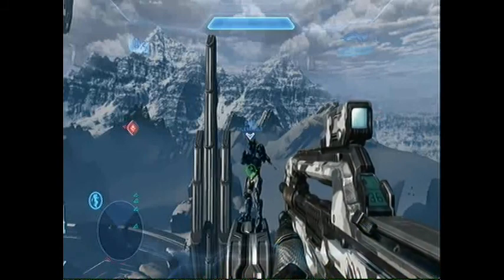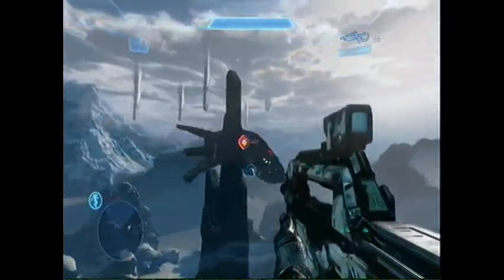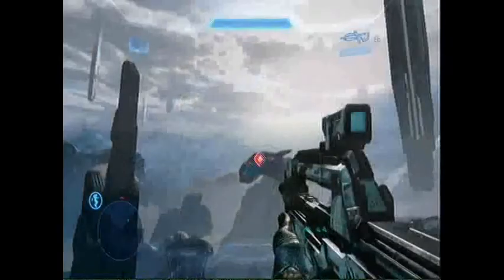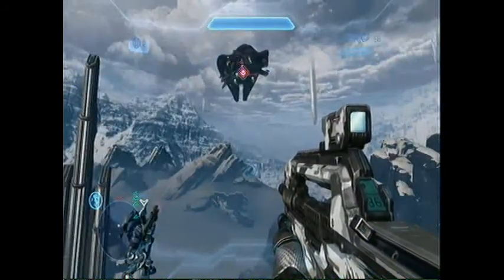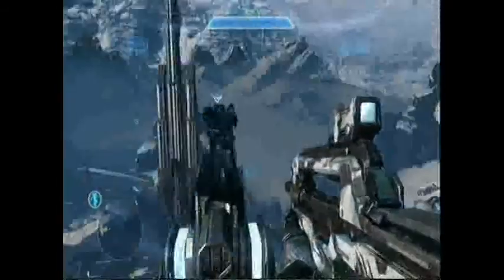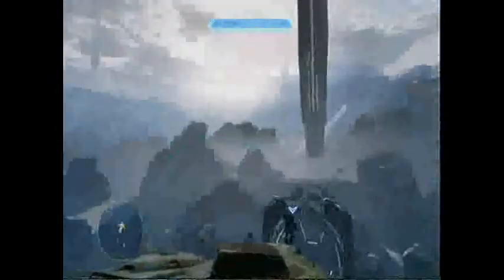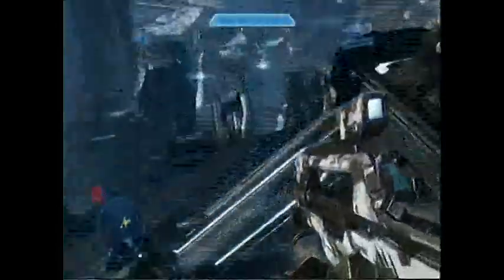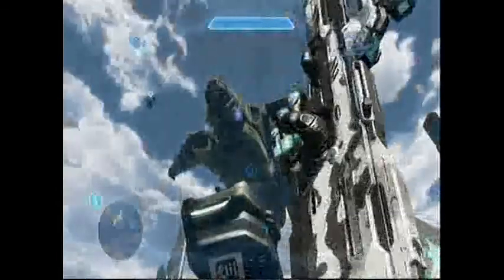HALO 4 GLITCHES/EASTER EGGS: Riding the Spartan Ops Pelican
Just a quick video of me showing you guys a cool glitch easter egg. I don't think anyone has exploited this yet.

Sorry if it seemed like I was talking to nothing, I failed to add Tyler's voice.